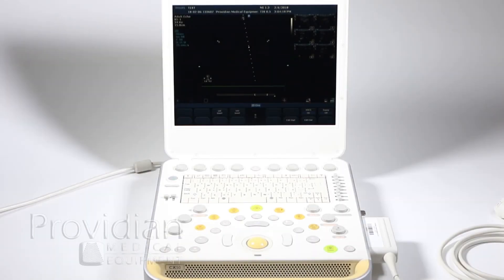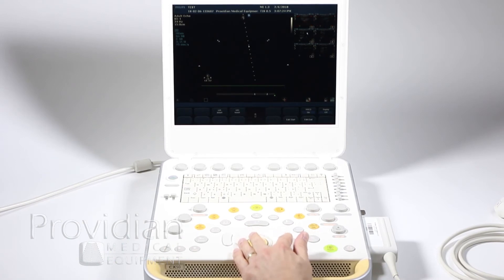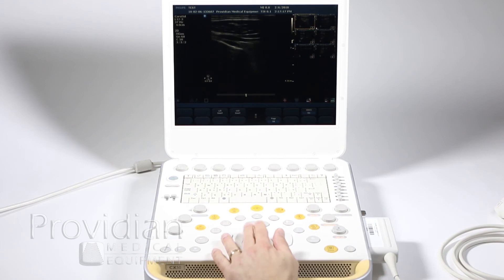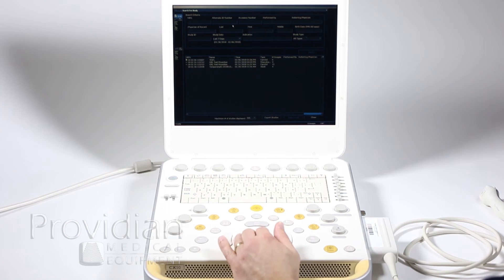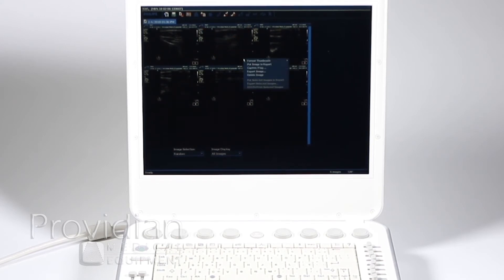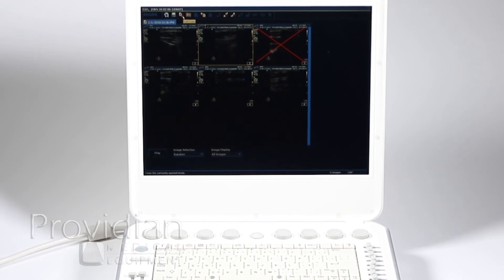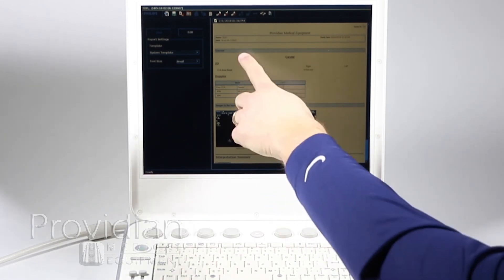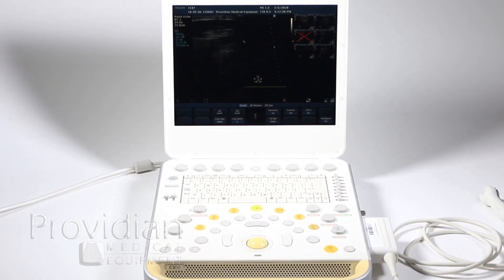Philips CX50 Training Part 6: Image Review and Report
This tutorial on the Philips CX50 portable cardiovascular ultrasound machine walks through the processes of reviewing images, patient data, and the various ways of exporting images from your machine to other media.